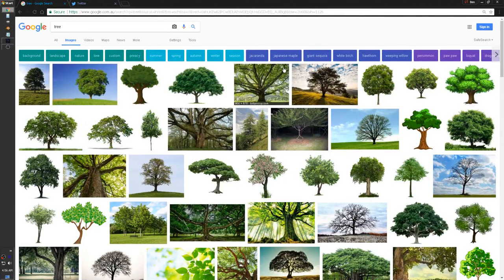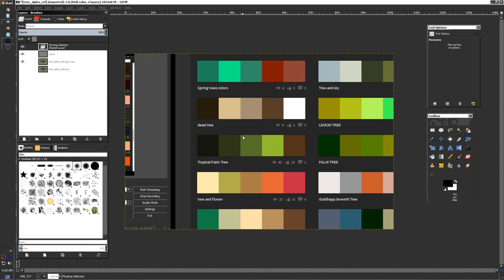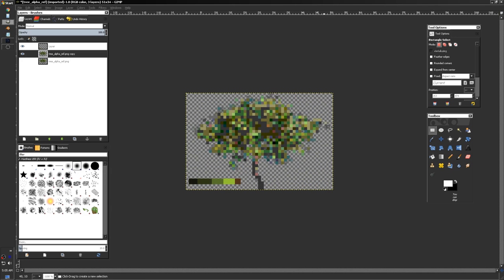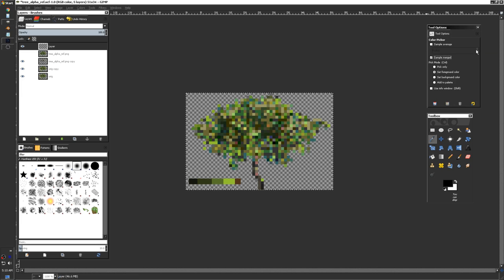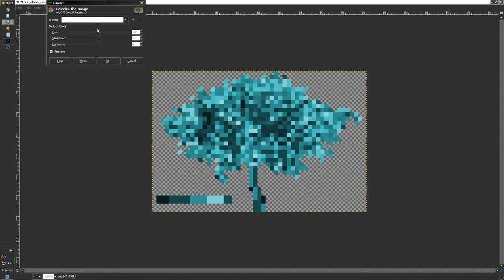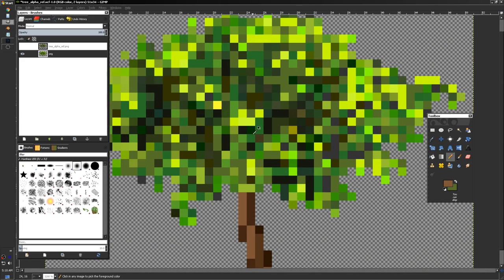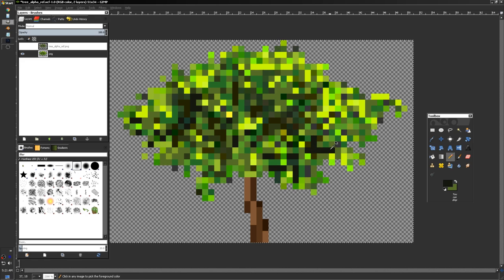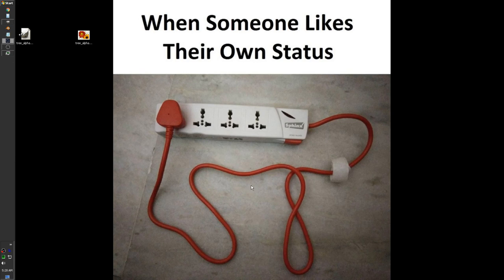How To Make Pixel Art From A Photograph Using Gimp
In this tutorial I will demonstrate how to create art from a referenced image, this method can be applied to scanned drawings and photos and also images from the internet or a camera shot.